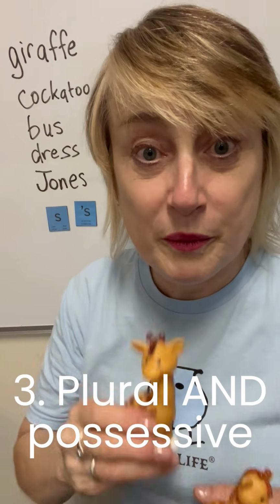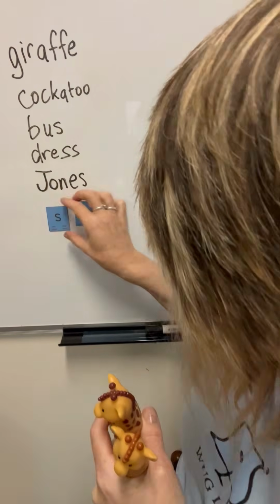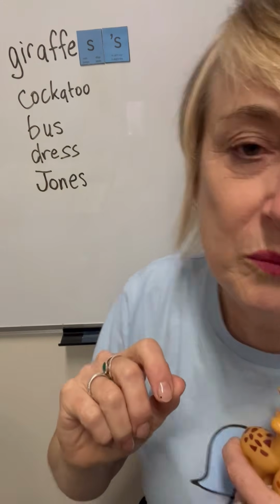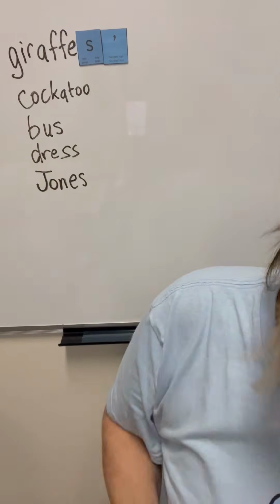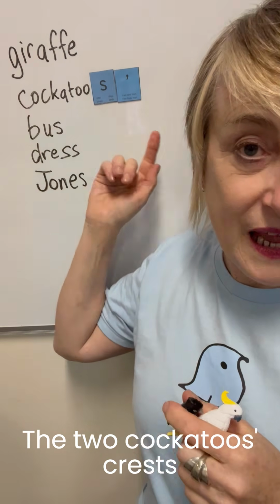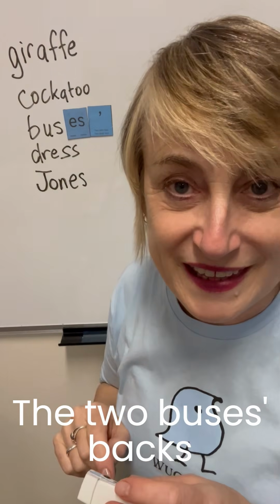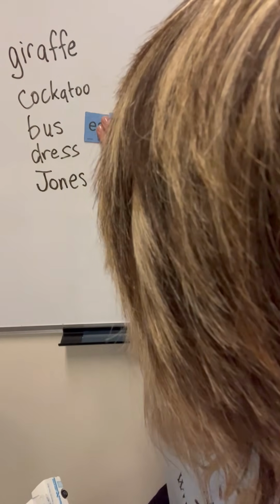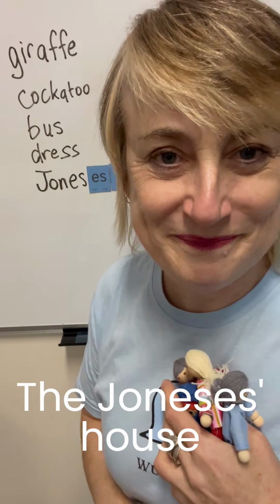Plural, possessive and the Greengrocer's apostrophe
We typically end words with the letter 's' when we spell regular plural and possessive nouns. Often these get mixed up, for example by greengrocers selling orange's, banana's and  apple's. Here's a five minute video explaining the main allomorphs (different versions) of these two inflectional suffixes we add to nouns, and how they combine. Hope it helps you explain them to kids.

To download and print the moveable alphabet tiles used in this video, go